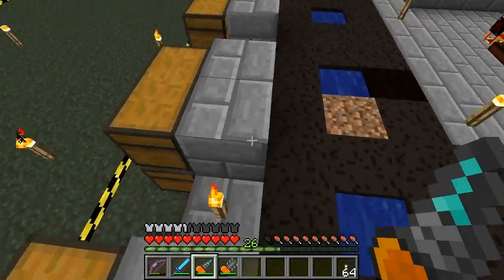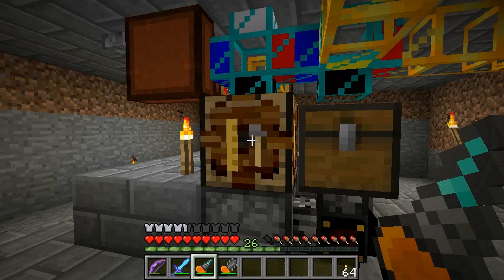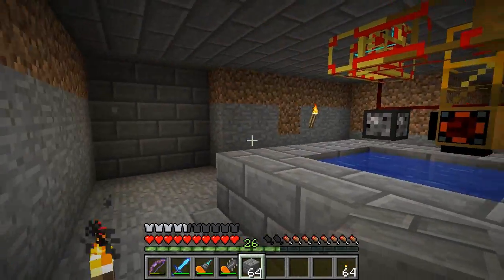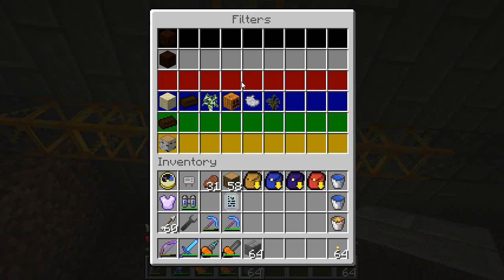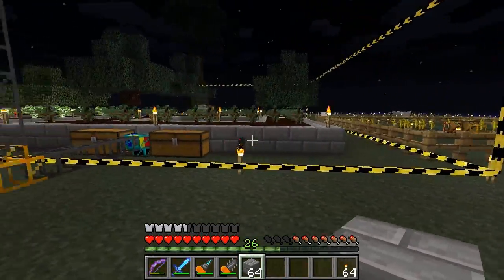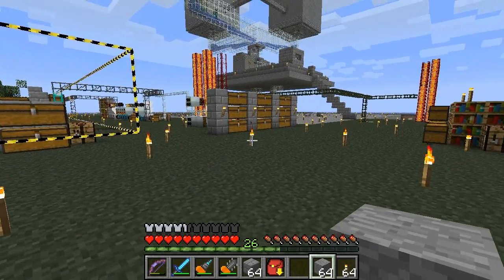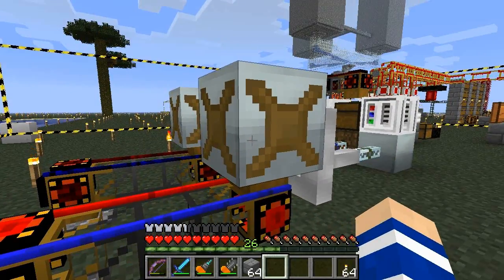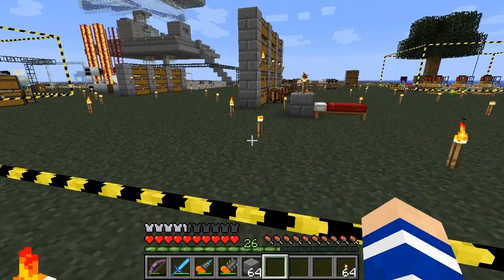Sand Pack S1 E12 - Forestry difficulties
Episode 12 of my lets play with BuildCraft, Forestry and IndustrialCraft 2.

I've updated the mods and Minecraft to 1.4.6. I also change Forestry difficulty to "Normal" and I go through the visible differences in my world.